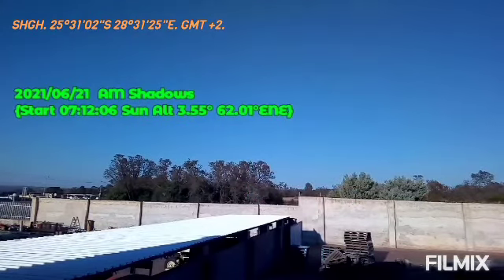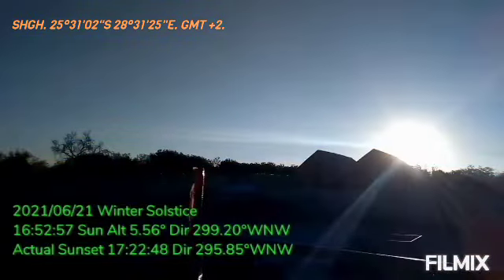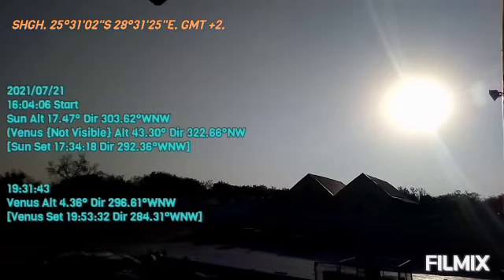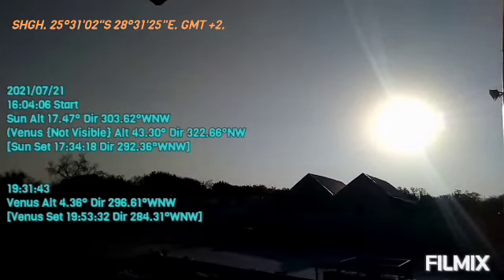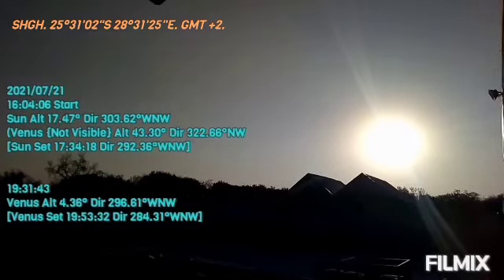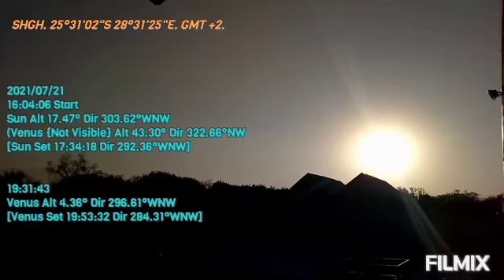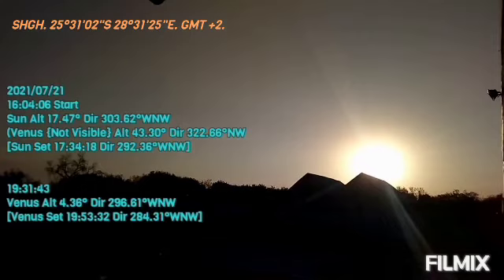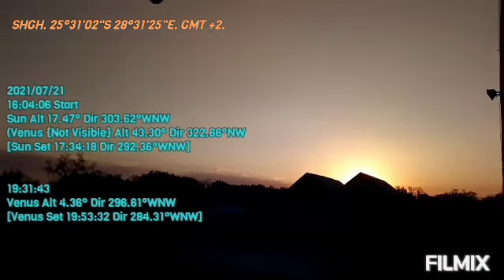Flat Earthers: What Mechanism STOPS The Sun?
👋 👋 Howzit guys.

Please enjoy the video as I showcase my recent comparative observations of Sunrise, Sunset & Venus for the Winter Solstice and 21 July 2021.

And let's talk about my observations.

I've added a laptop and external hard drive on there The task I've set for myself is a bite too big for my smartphone, and I can't risk losing any more footage, especially now, as I'm at the "repeatable" part of my ongoing observations.

Please, stay safe, and,

I will catch you in the next video.

Warmest regards,
Sal AKA Southern Hemisphere Globe Head